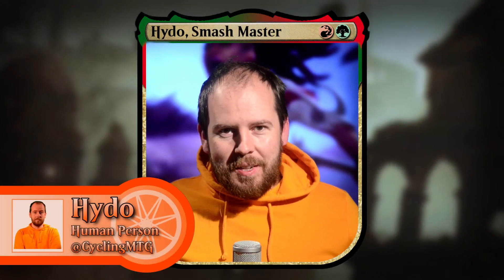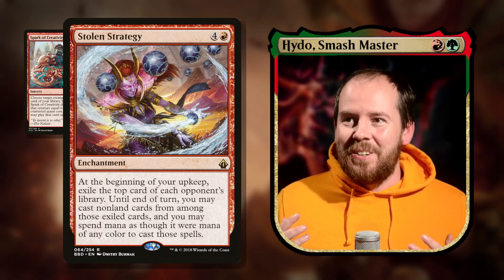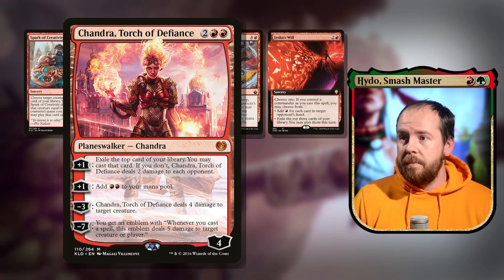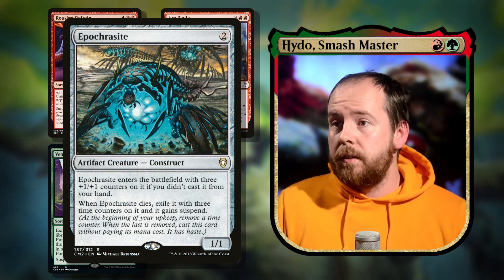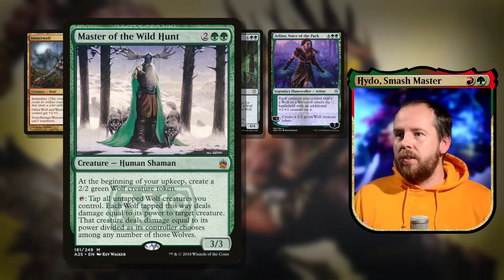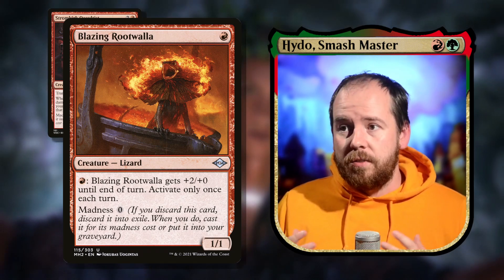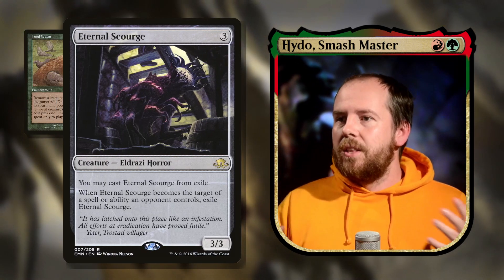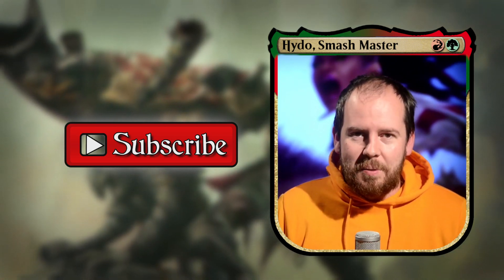Faldorn, Dread Wolf Herald! | Commander Top 5! | EDH | MTG | The Pantheon | Ep.201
Hello there and welcome to The Pantheon!

You might say that I'm hungry like the wolf...